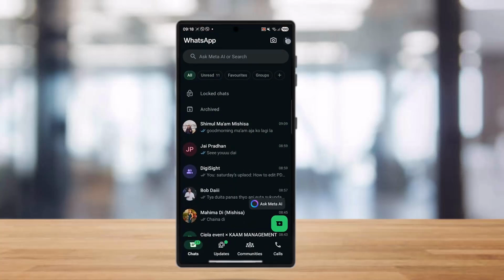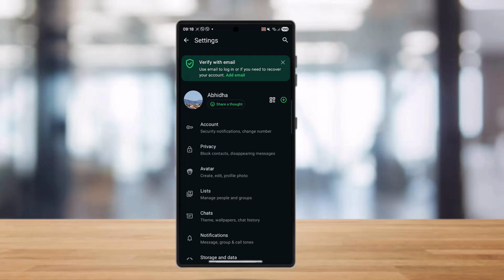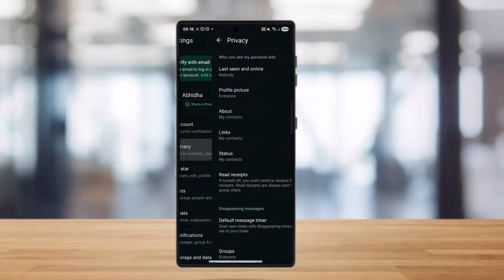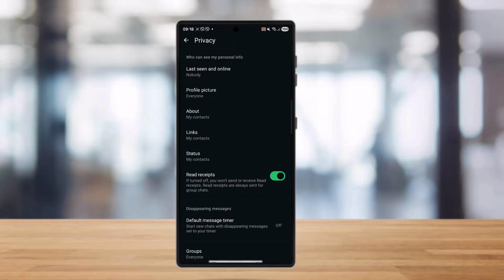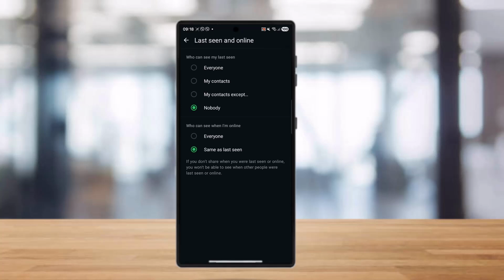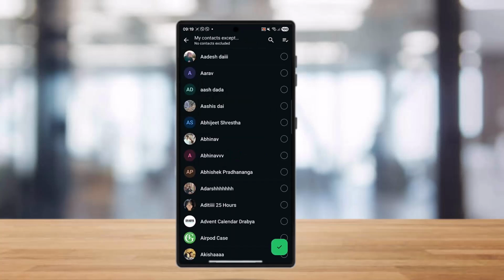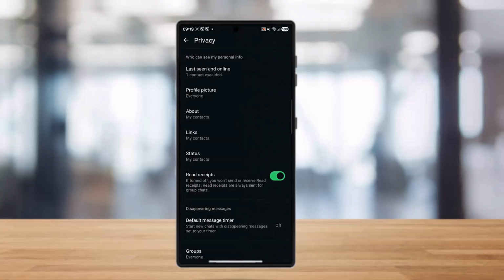How to Hide Last Seen From Specific Contacts on WhatsApp !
Today in this video, we are going to discuss how to hide your last seen on WhatsApp from specific contacts. This is a useful feature if you want to maintain privacy and control who can see your activity on WhatsApp. We’ll show you step by step how to do it easily.

First, open your WhatsApp app and tap on Settings in the menu. From the settings menu, navigate to the Privacy section where all the privacy-related options are located.

Next, tap on Last Seen & Online. Here, you can control who sees your last seen activity and your online status. By default, it may be set to Everyone, My Contacts, or Nobody.

To hide your last seen from specific contacts, select My Contacts Except. Then choose the contacts you want to hide your last seen from. After selecting the contacts, tap the tick mark to save your changes.

Once you’ve completed these steps, the selected contacts will no longer see your last seen. This way, you can maintain your privacy on WhatsApp without affecting your entire contact list. I hope you found this video helpful! We’ll be back again with more informative videos.